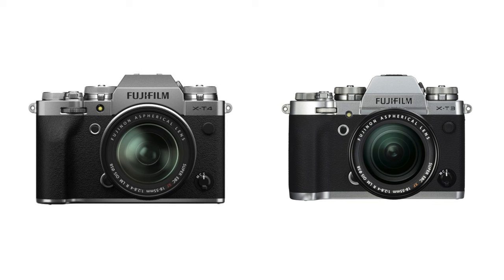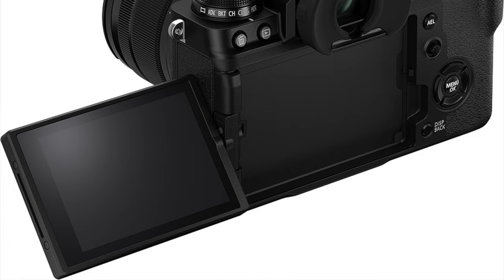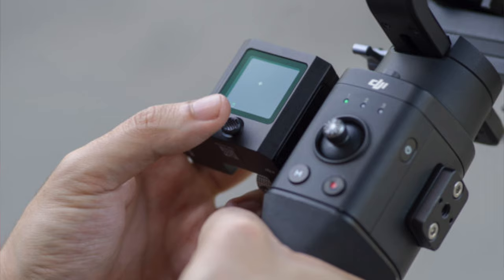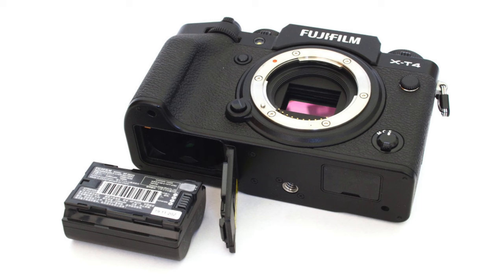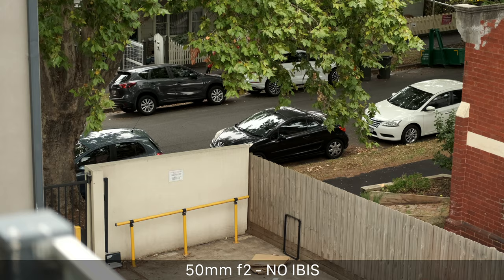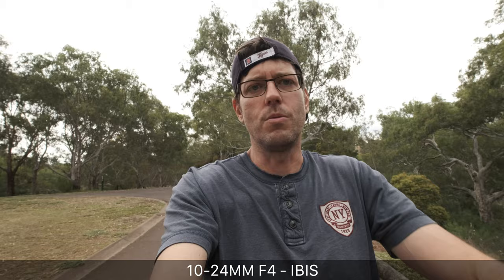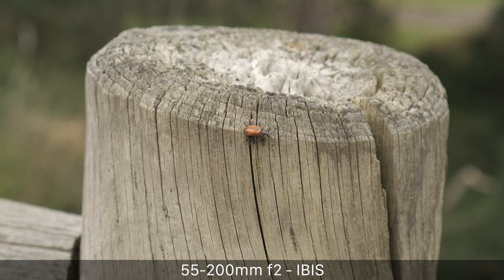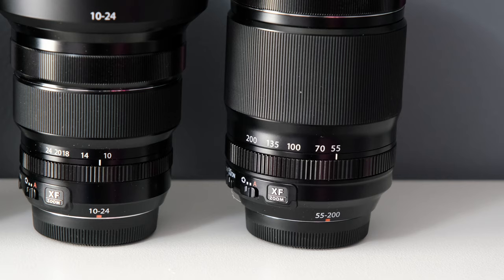Fujifilm X-T3 vs X-T4 - Do you need IBIS?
GREAT PRICE on the Fujifilm X-T4!!!

In this video I go over all the key differences between the Fujifilm X-T3 and the Fujifilm X-T4.  I also test the IBIS vs non IBIS performance on the Fujinon 18-55mm, Fujinon 16-80mm, Fujinon 10-24mm, Fujinon 55-200mm, Fujinon 90mm f2, Fujinon 23mm f2, Fujinon 35mm f2, and Fujinon 50mm f2.

Some of the photos in this video are attributed to the following artists. I am grateful to them for making their work available to creators like myself.

(2 months free bonus)

Photo by Tim Schmidbauer on Unsplash
Photo by Zack Dowdy on Unsplash
Photo by Patrick Reichboth on Unsplash
Photo by Rolf Schmidbauer on Unsplash
Photo by Taylor Heery on Unsplash
Photo by Federico Bottos on Unsplash
Photo by Portuguese Gravity on Unsplash
Photo by Mulyadi on Unsplash
Photo by PHUOC LE on Unsplash
Photo by Math on Unsplash
Photo by dusan jovic on Unsplash
Photo by Kalden Swart on Unsplash
Photo by Matthew Maber on Unsplash
Photo by Phil Monte on Unsplash
Photo by Christian Lambert on Unsplash
Photo by George Drachas on Unsplash